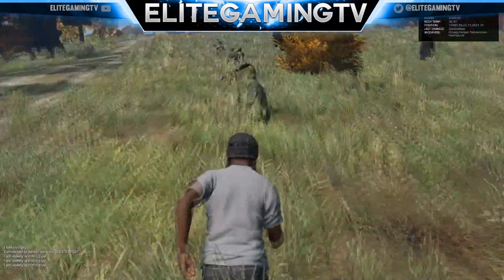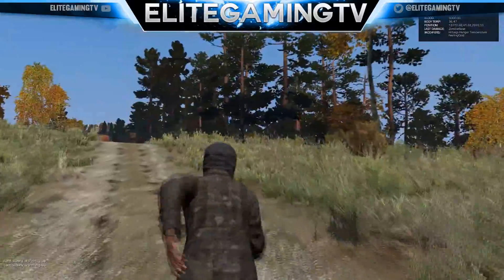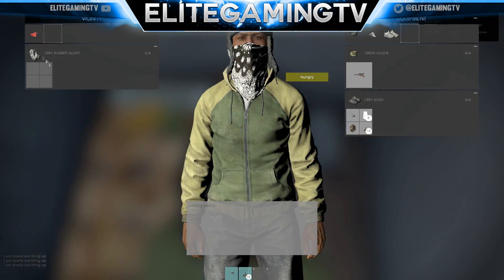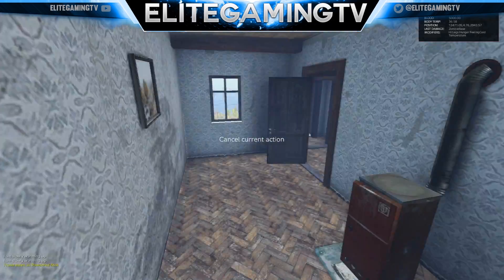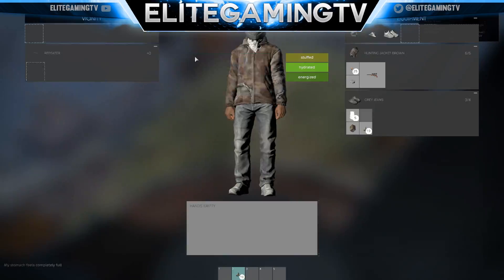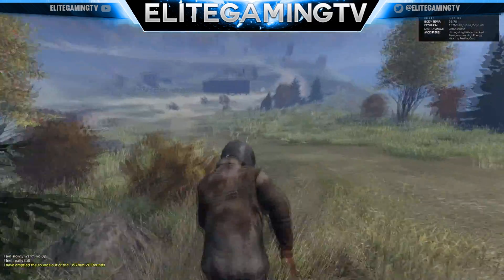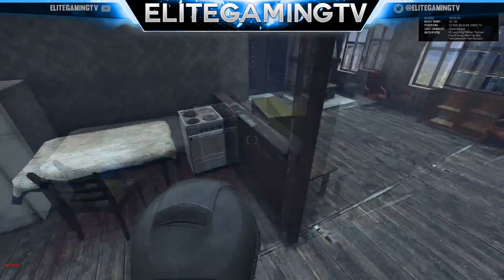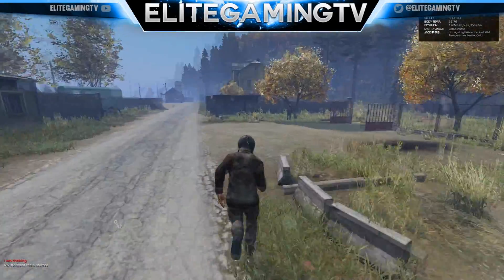DayZ - FIRST EXPERIENCE OF 0.62 EXPERIMENTAL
Teamspeak : IT1.ts-3.cx:16729

Steam name : EliteGamingTV

if error accurs type ActuallGamingHD

Game: DayZ

We upload at least One video a week, so don't be the one to miss out on our content! Enjoy the videos.
We welcome all viewers who want to learn, y
copy or simply just watch our content we upload

Games we intend to Play:
DayZ
Arma 3
CSGO
Cities Skyline
H1Z1
GTA
Rocket League
BO3